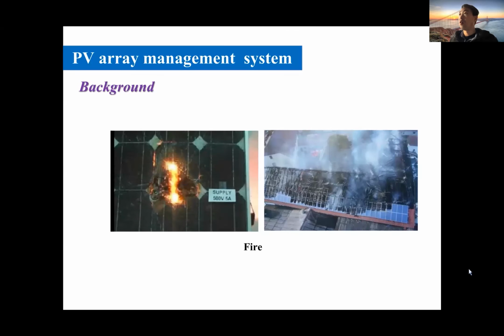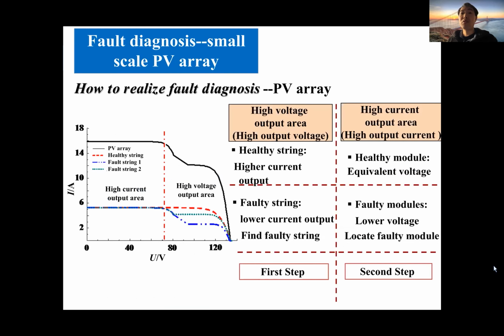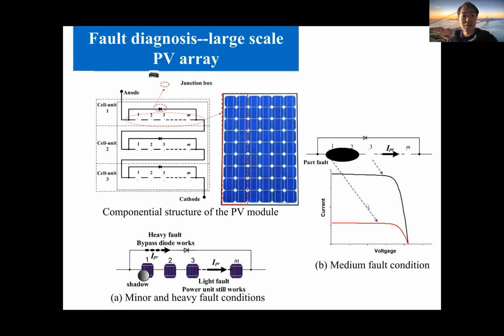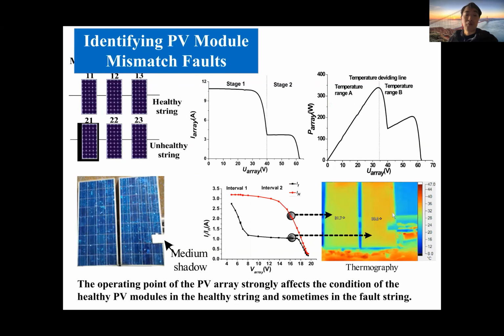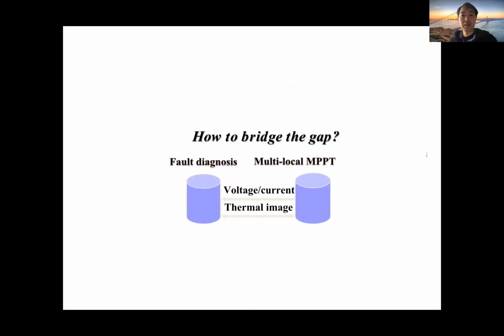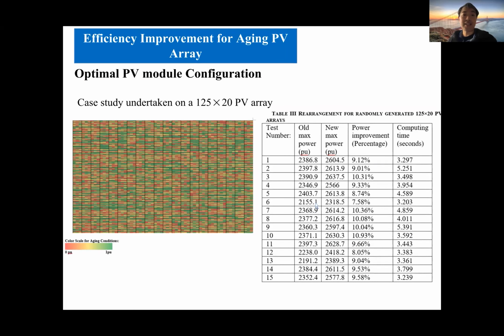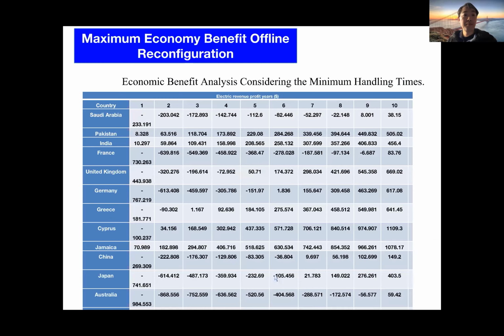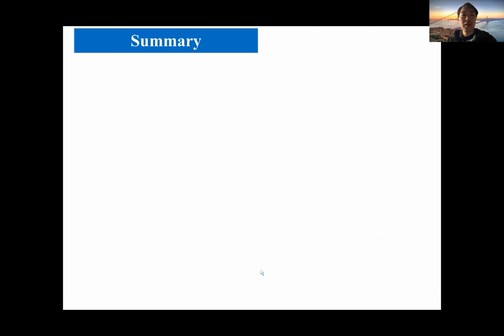Hu Yihua - Renewable Energy for Resilient city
"Renewable Energy for Resilient city" at 2021 International Symposium of Resilient City & The 21st Annual General Meeting of UK-CARE.